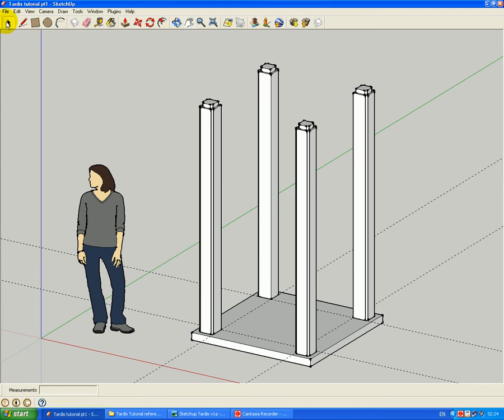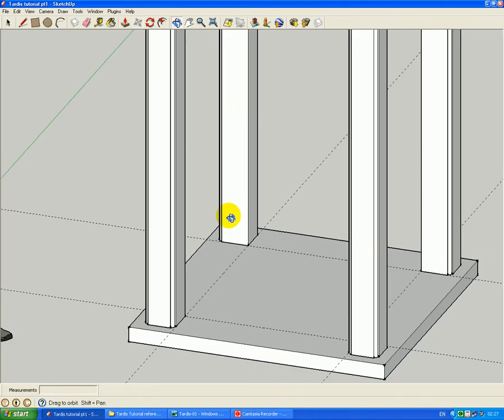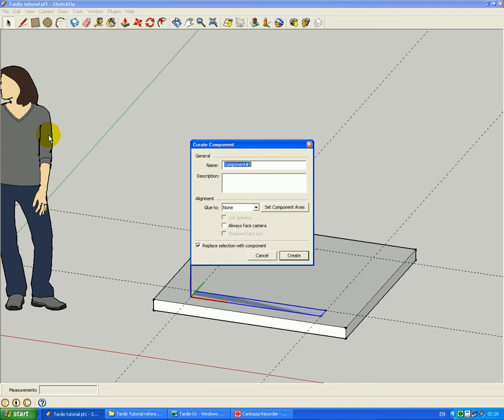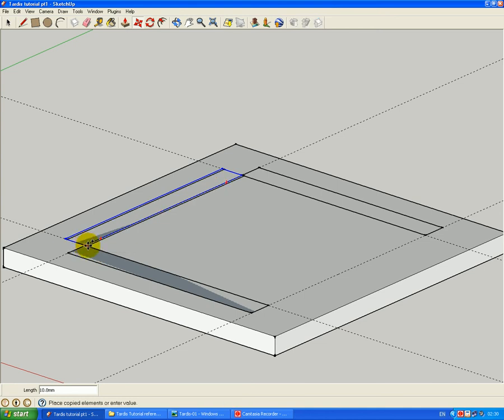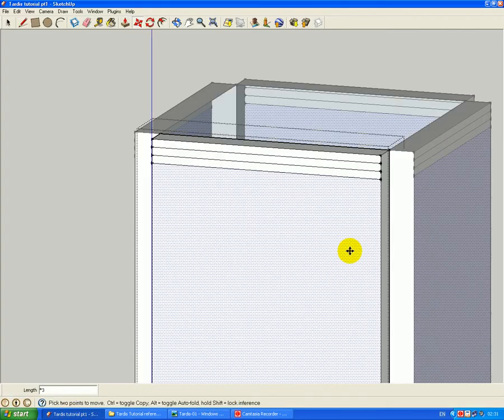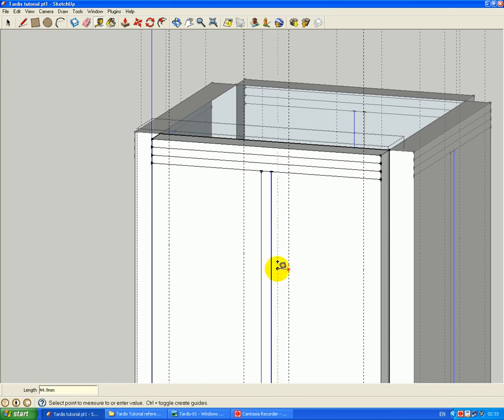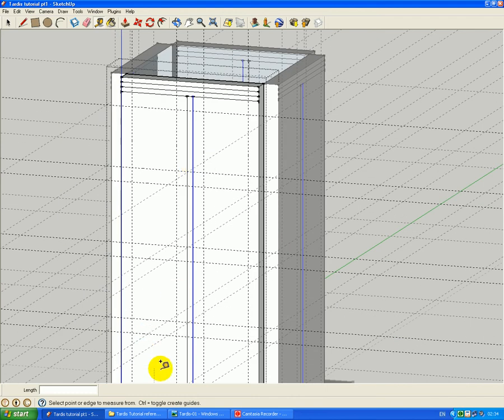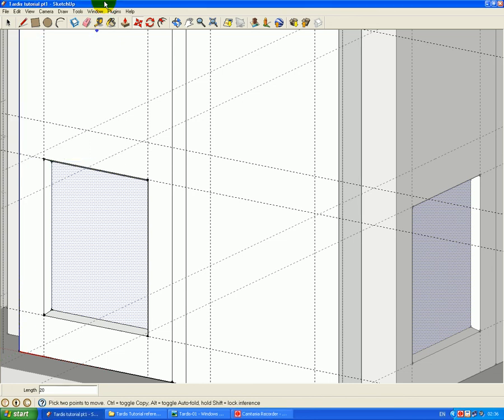Tardis tutorial pt2 in Sketchup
Part 2 of tutorial for building a Tardis model in Google Sketchup.
This can be done in Sketchup 8, 2013 or 2014.
Recommend watching these four videos to get you started with Sketchup

P.S. the sound isn't too good I think I need a better Microphone.